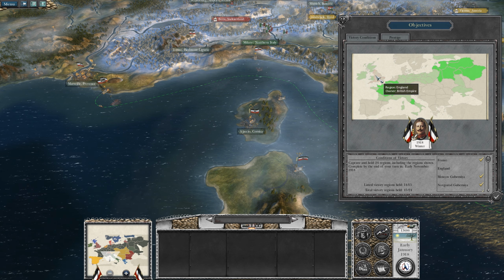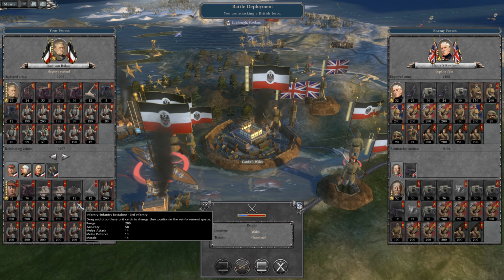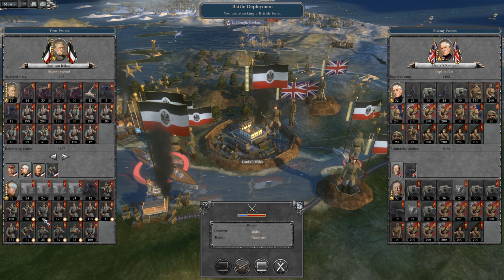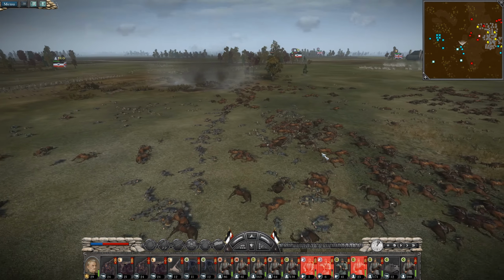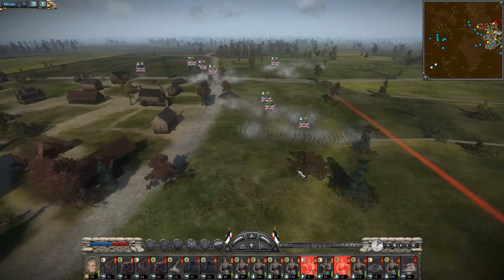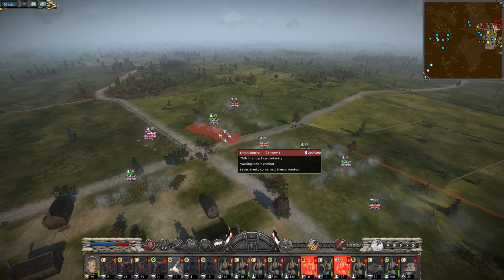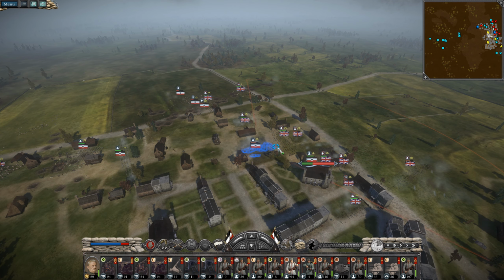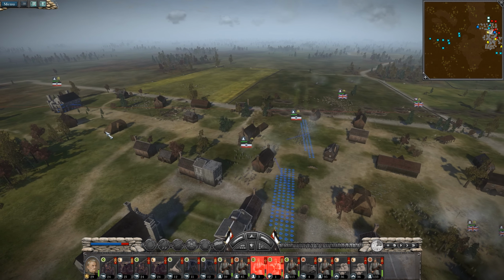The Great War 6.0 - Germany - 50 - Battle of Britain